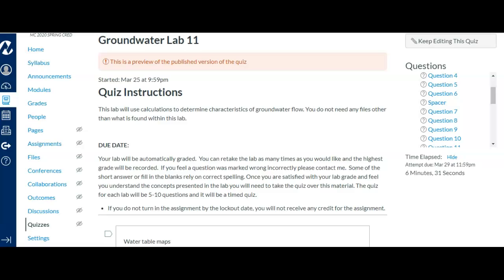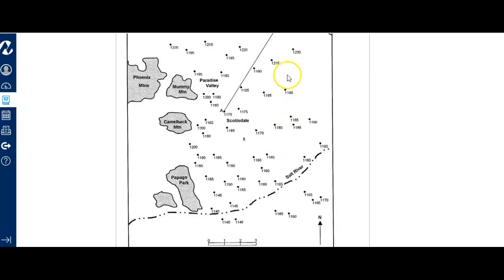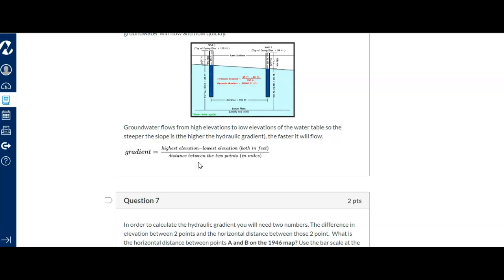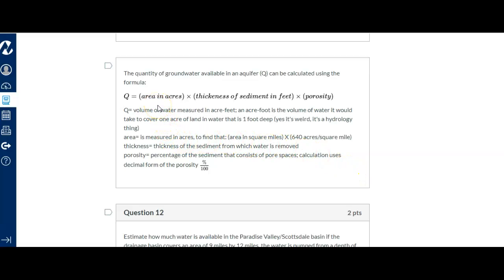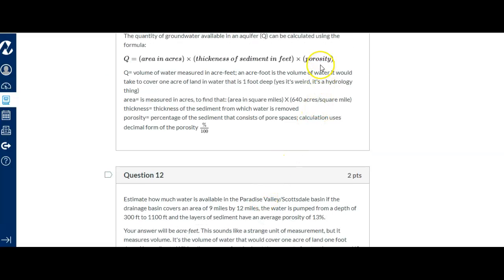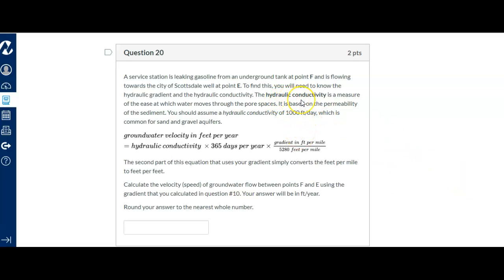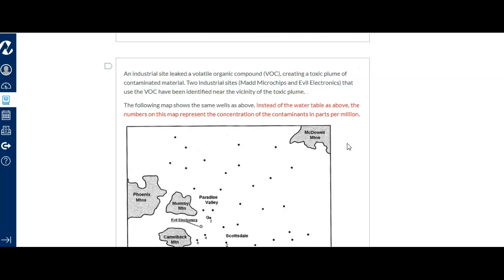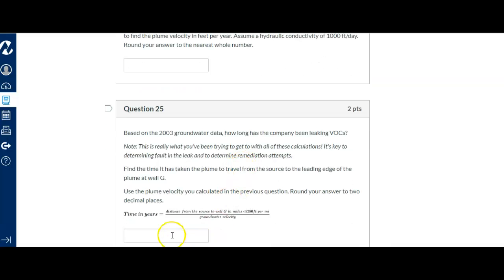Groundwater Lab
Tutorial for Groundwater Lab GLG110IN